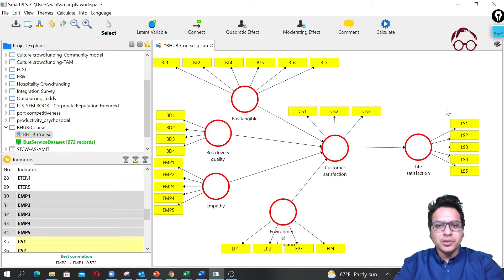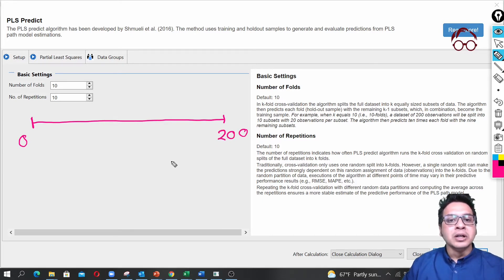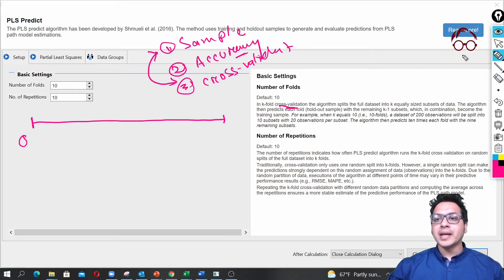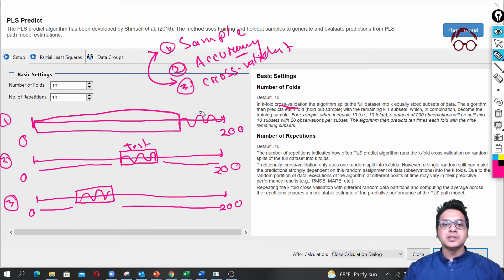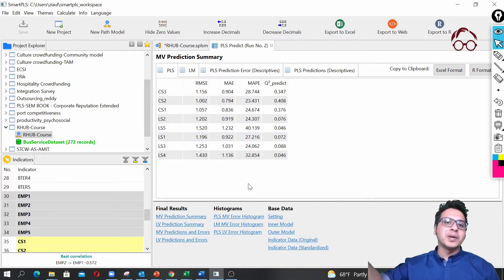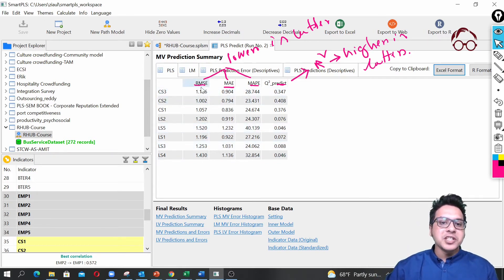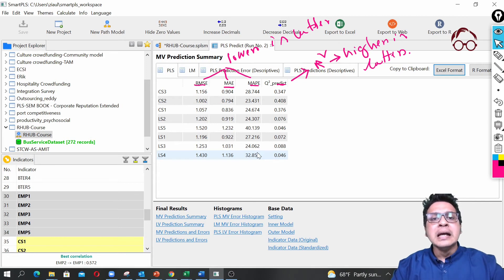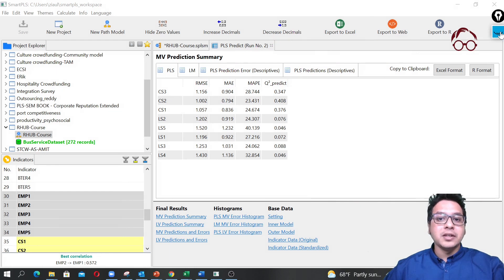PLS-SEM (10): PLS-Predict in SmartPLS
This video illustrates the concept of PLS-Predict and demonstrates application in the SmartPLS software.